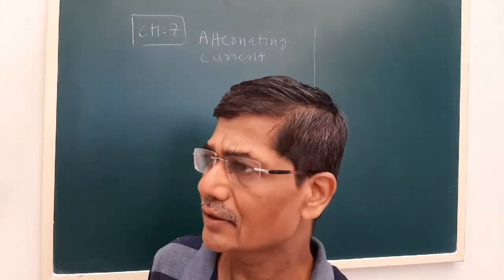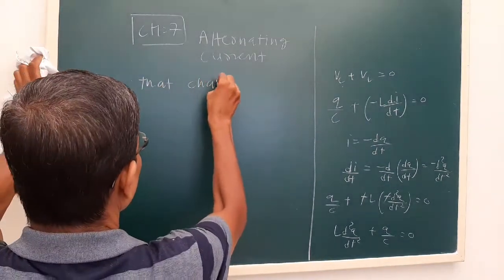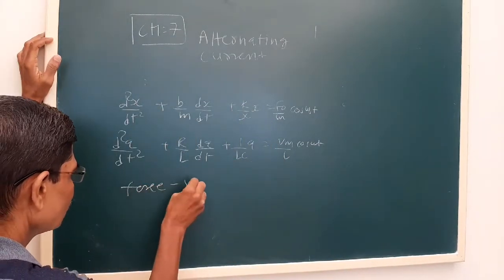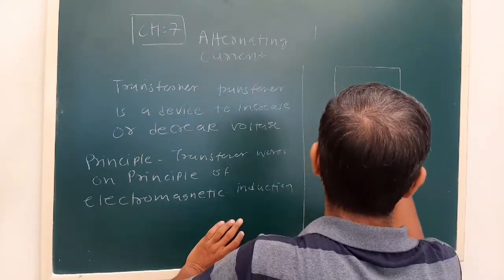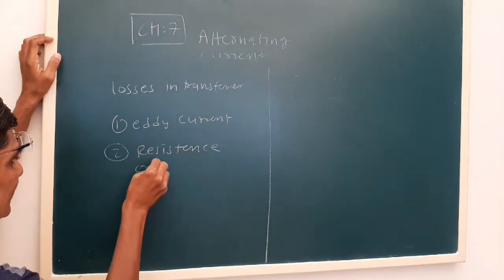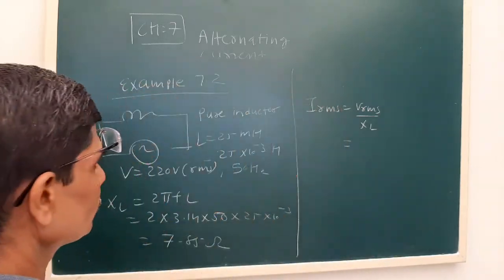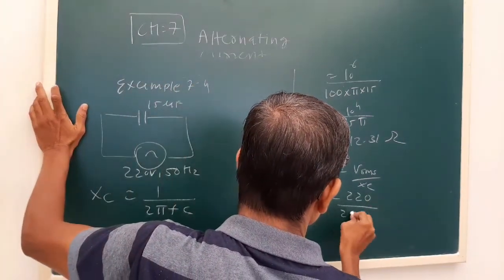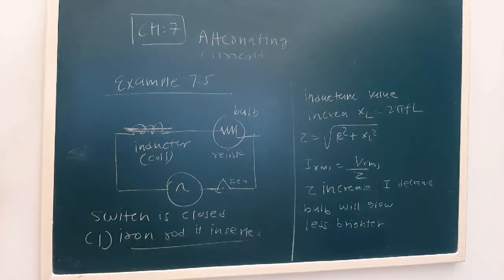STD12 EM CH7 LECTURE 4